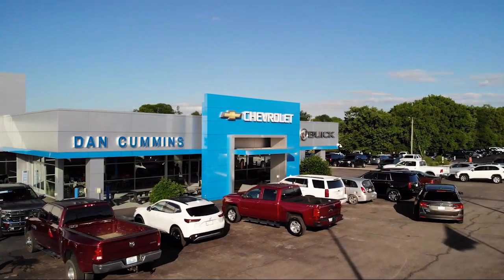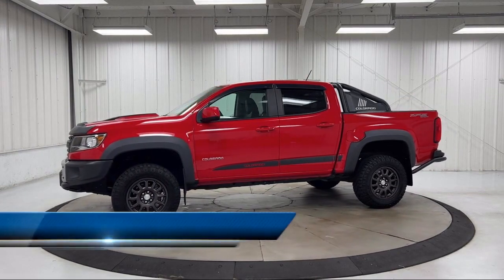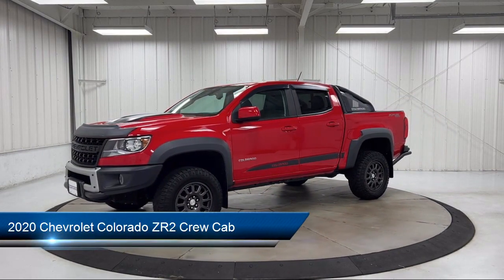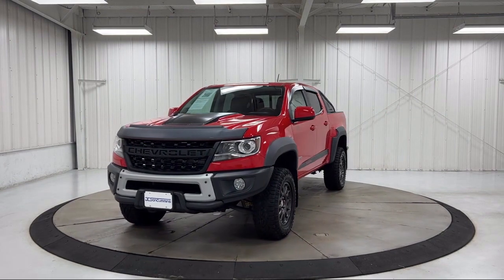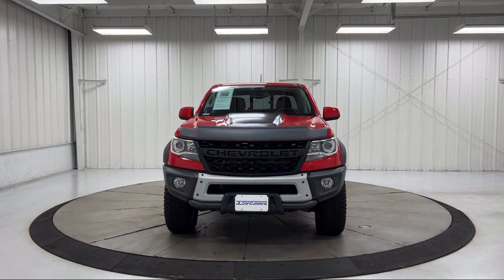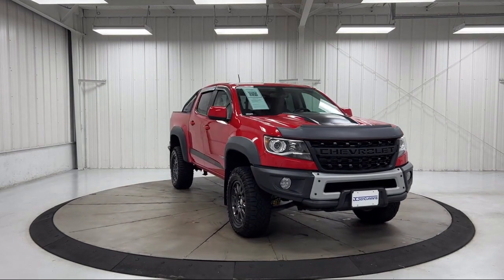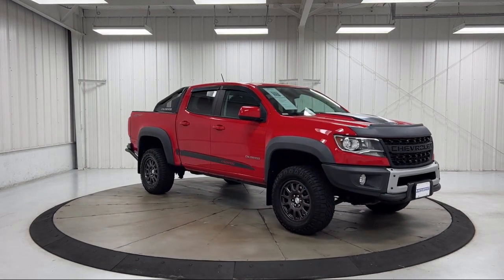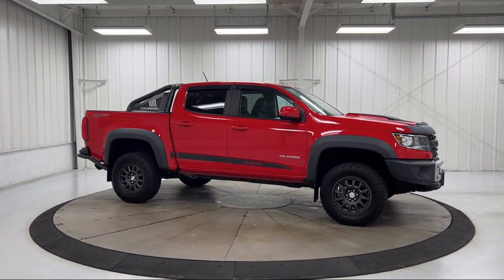2020 Chevrolet Colorado ZR2 Crew Cab Paris Lexington Winchester Nicholasville Louisville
2020 Chevrolet Colorado ZR2 Crew Cab Stock Number: 57466 Vin:1GCGTEEN5L1209532.
1020 M L K Jr Blvd